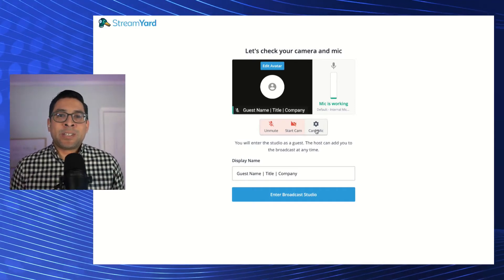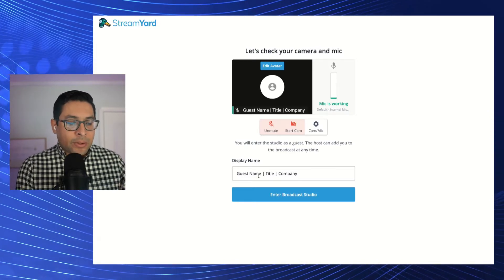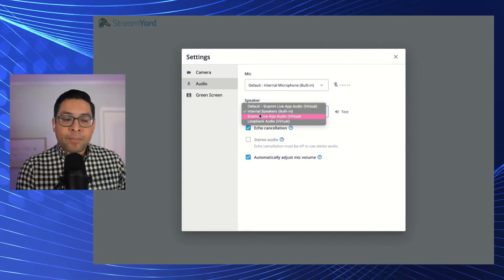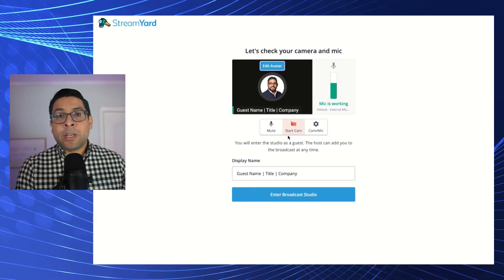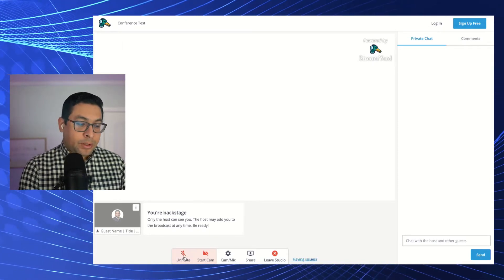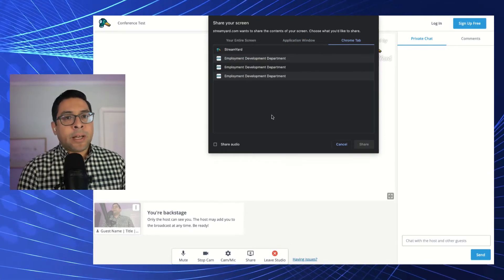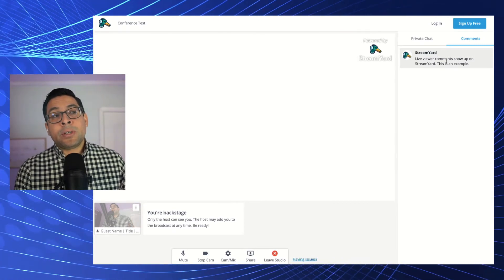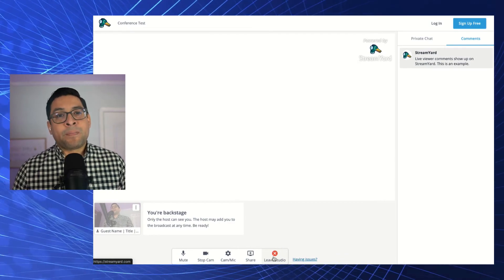How to Join a Livestream as a Guest on Streamyard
So you've been invited to as a guest to your first live stream or event hosted on Streamyard. This quick how to video will give you the basics that you need to join the conversation as a guest. We cover all the bases from clicking on link to adding camera or audio, and we also cover how to monitor chat or comments while on stage.

If you're interested in learning more about Streamyard or testing out the tool for your own use, here is access to a free account